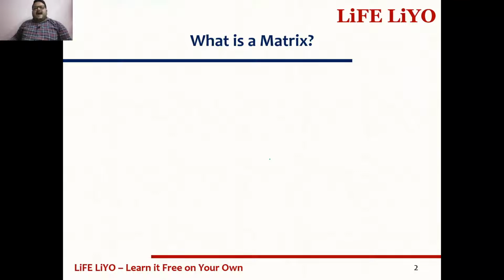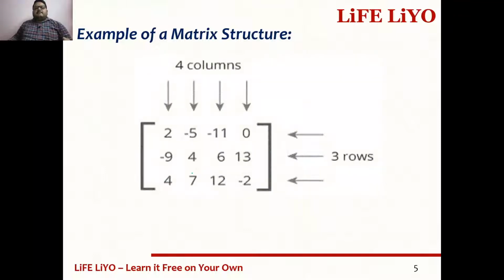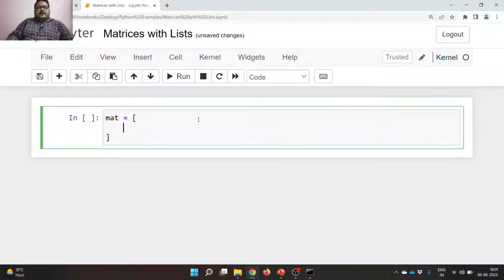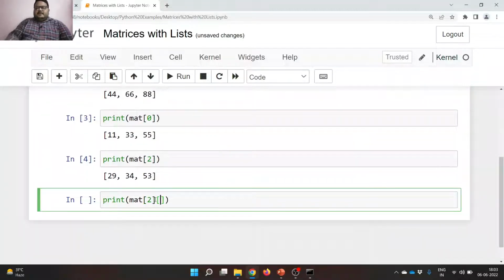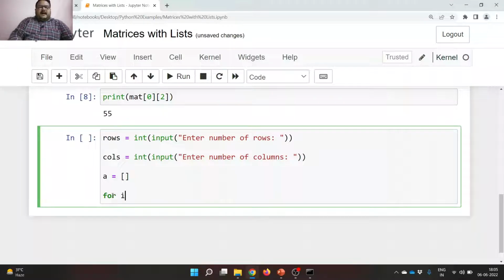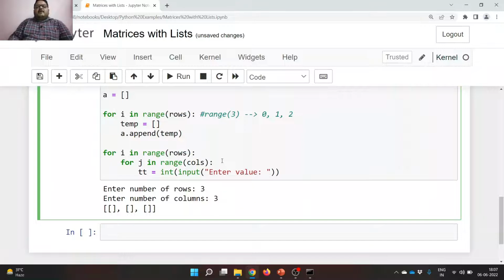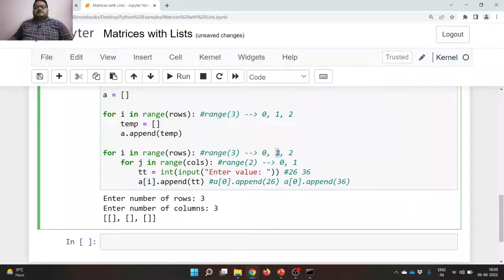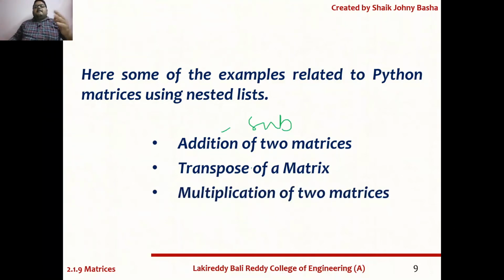Matrices using Lists || Matrix in Python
In this Video, I have discussed about:

1) What is a Matrix?

2) Creating Matrices using Lists

3) Accessing Matrix Elements